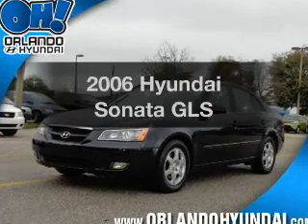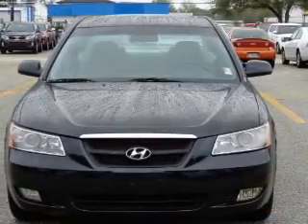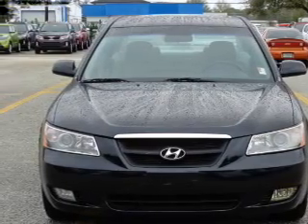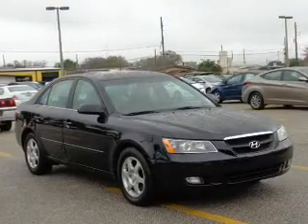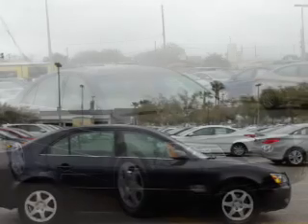2006 Hyundai Sonata - ORLANDO FL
Year: 2006
Make: Hyundai
Model: Sonata
Trim: GLS
Engine: 3.3 liter 6 cylinder 24 valve
Transmission: 5-Speed Automatic
Color: Black
Mileage: 74285
Address:
4110 WEST COLONIAL DRIVE